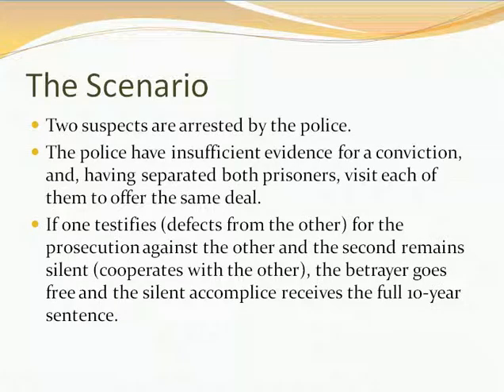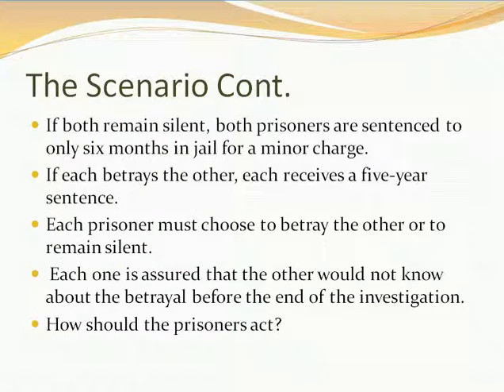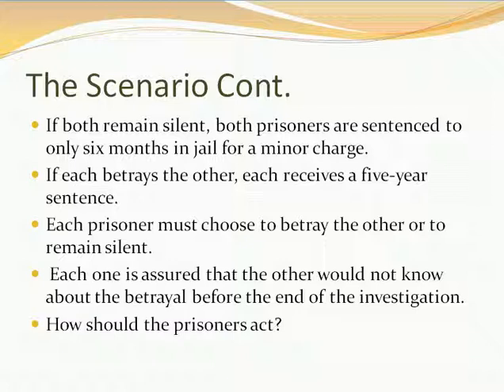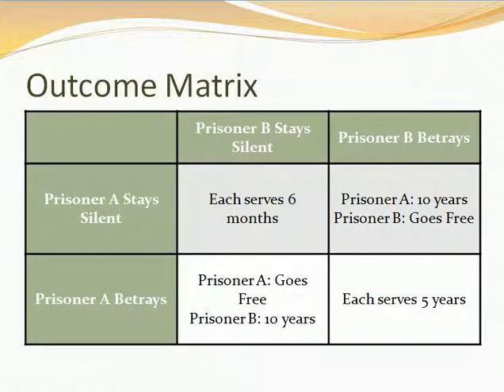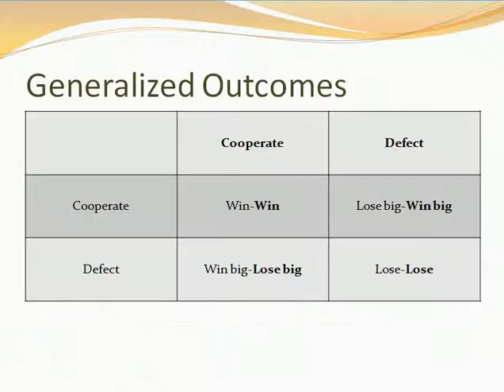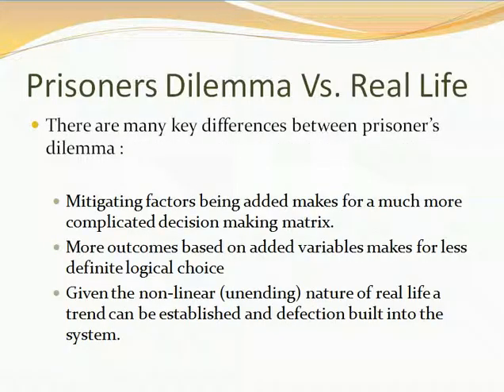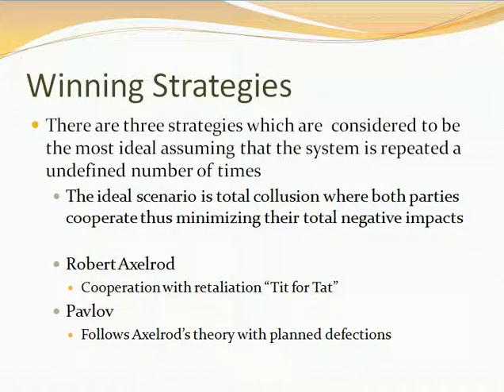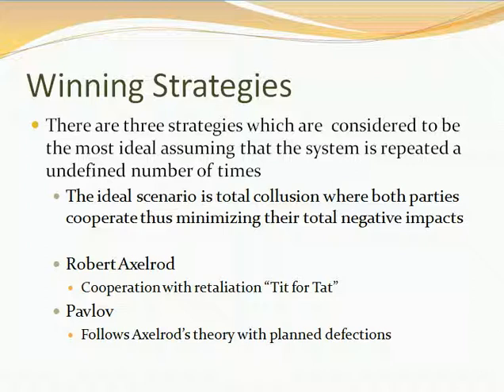Team 8 Presentation on the "The Prisoners Dilemma"